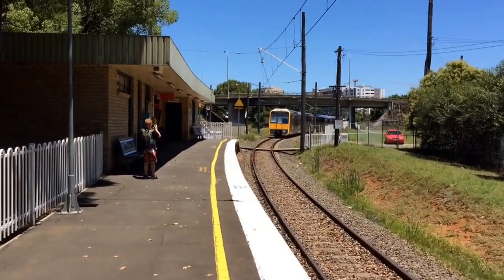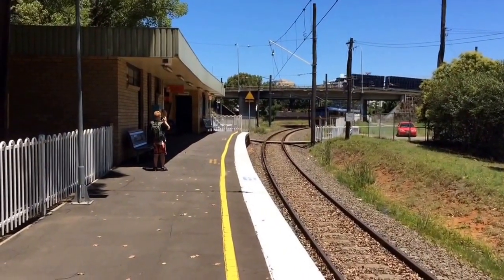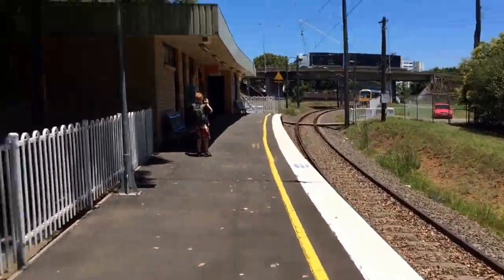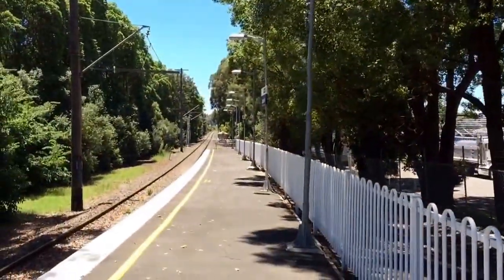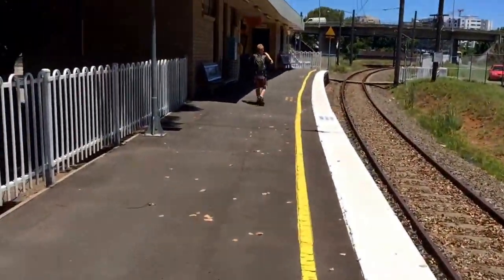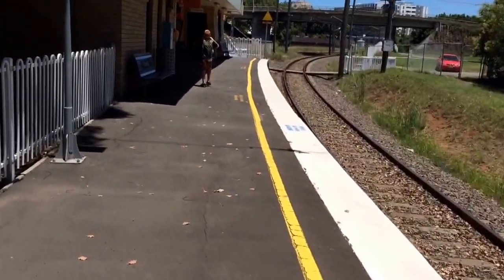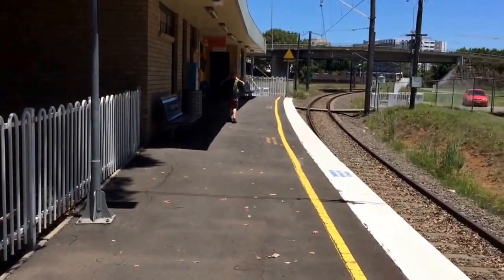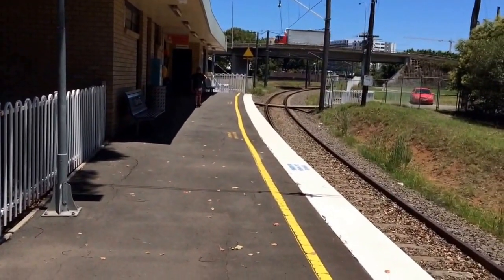Sydney Trains On Location Episode 429: Camellia